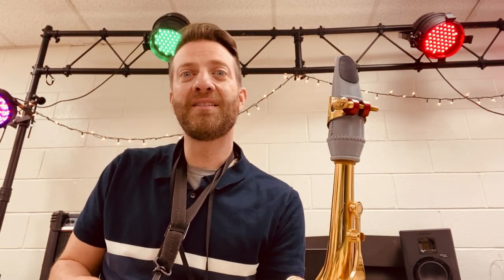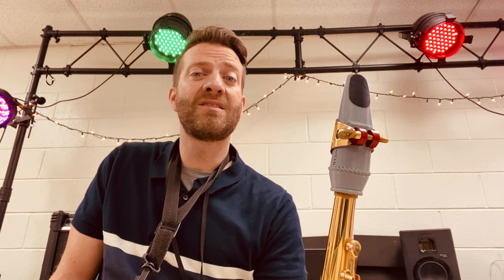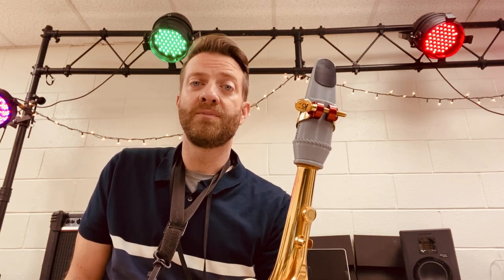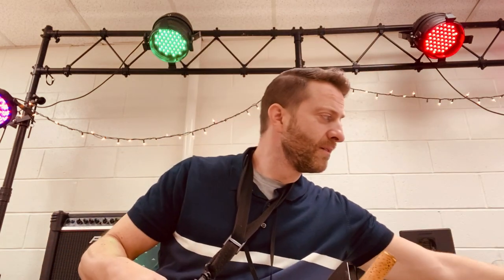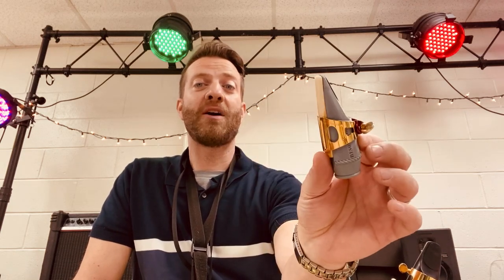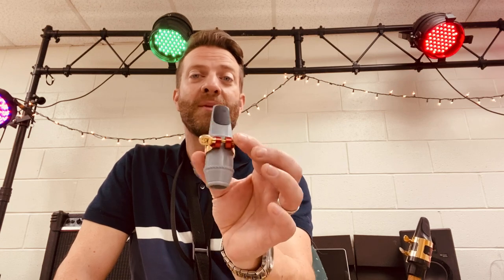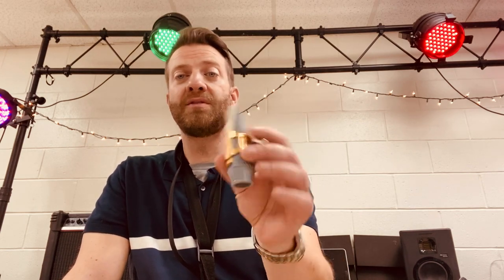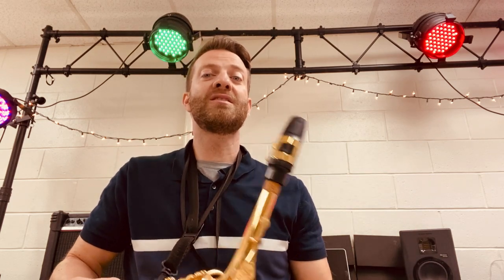3D Printed Alto Sax Mouthpiece #7 "Resonator" FREE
I thought it might be a cool idea to try using our 3D printer at Hawthorne Christian Academy to attempt printing saxophone mouthpieces.  The challenge was finding designs online.  There aren't many and most aren't free, but I found this free design called the Resonator 7.  This 3d printed alto sax mouthpiece wasn't terrible once I set it up with my size 2 reed.  It would not work with my 2.5 Rico reed.